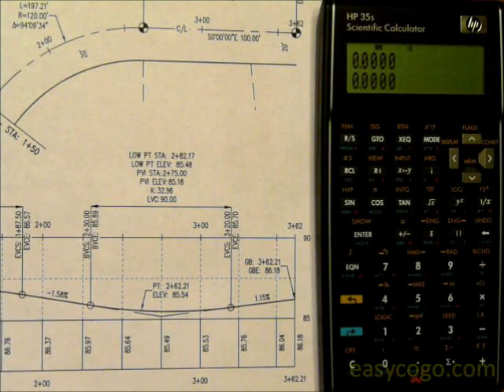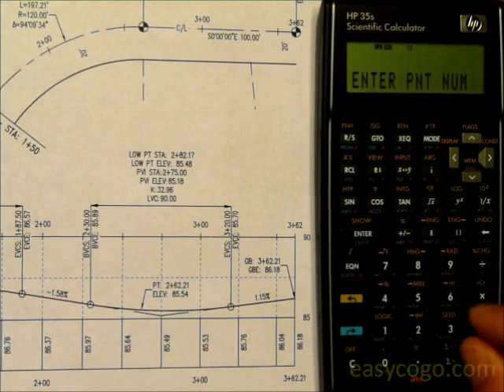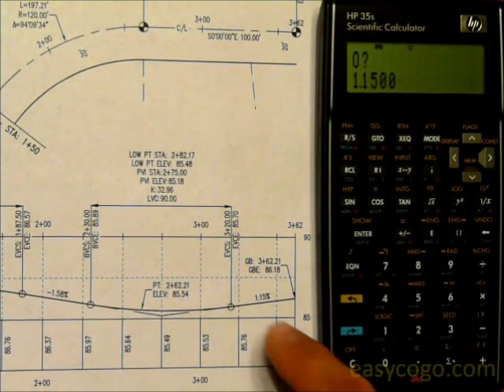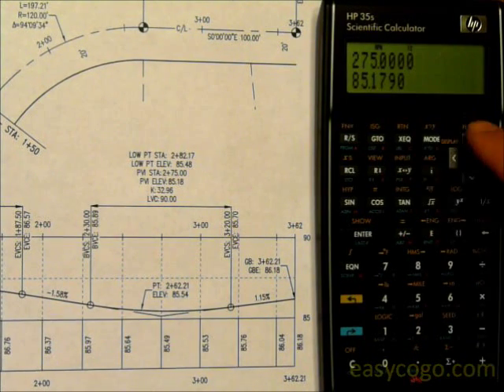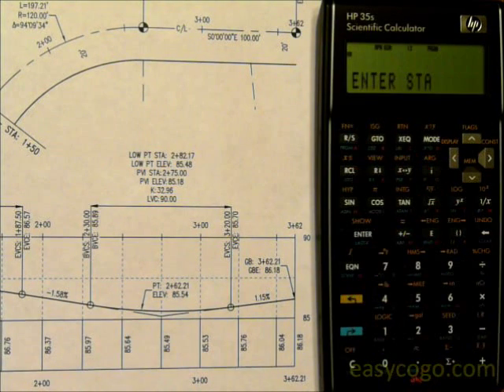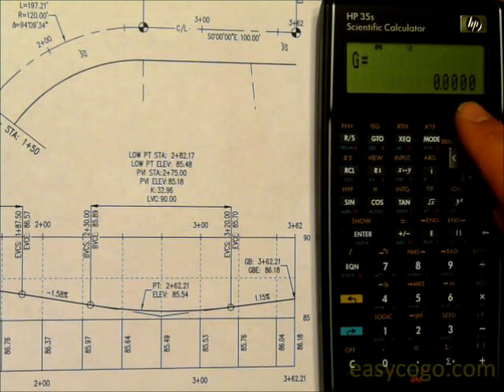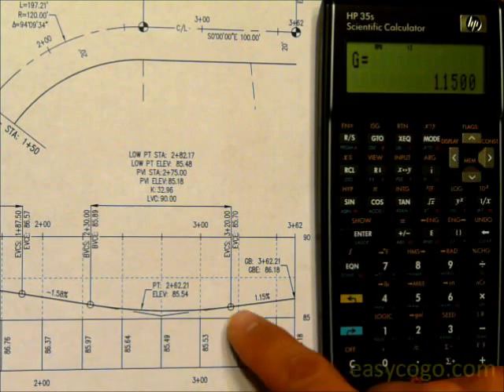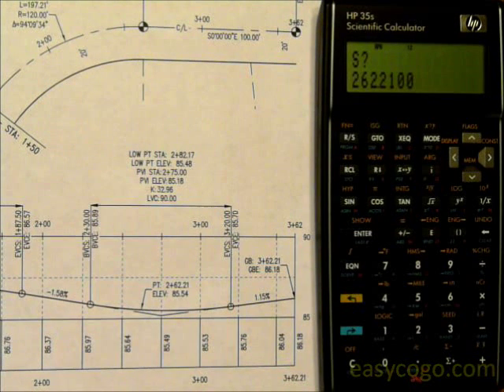Easycogo HP 35s Vertical Curve Demo